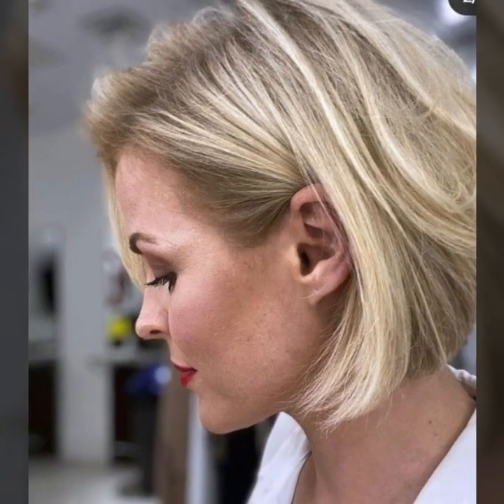Top trending Short layered Stacked bob with bangs haircuts trends in 2024